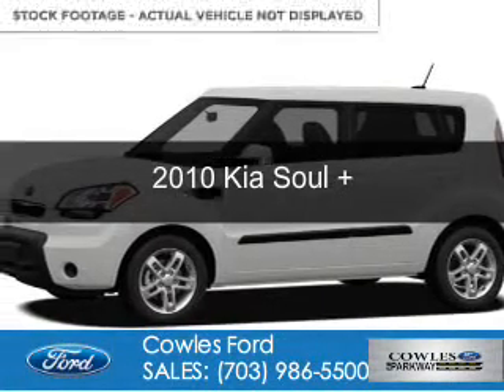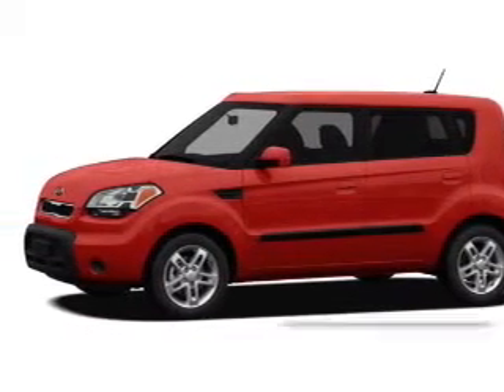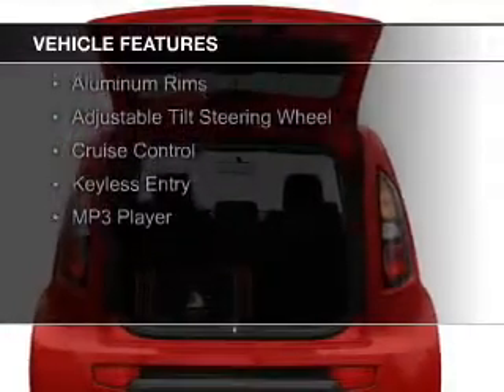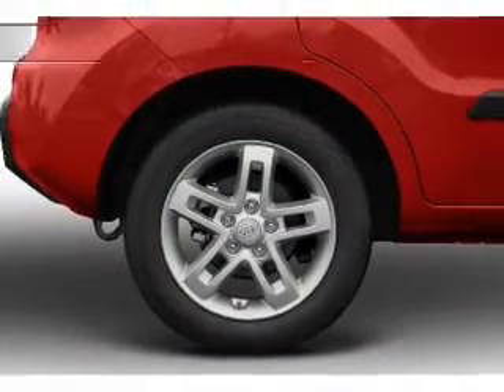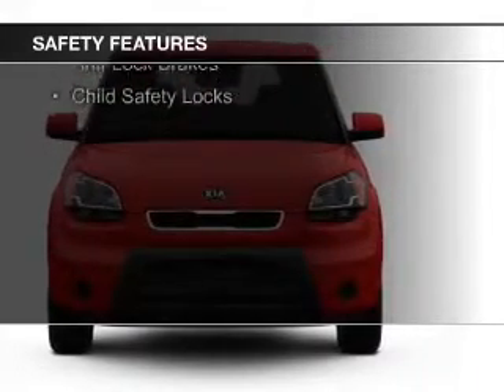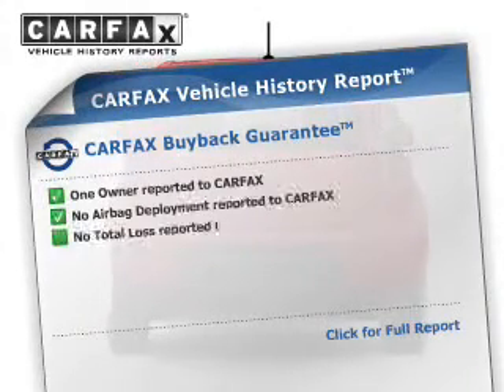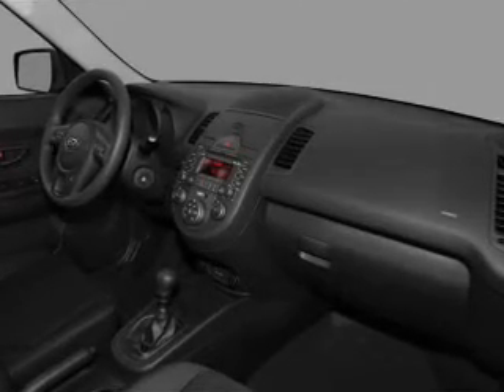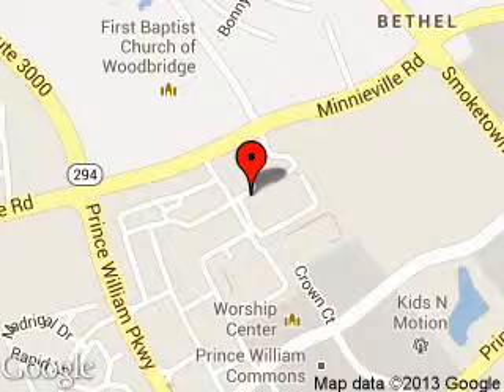2010 Kia Soul - Woodbridge VA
Phone:
Year: 2010
Make: Kia
Model: Soul
Trim: +
Engine: 2.0 liter inline 4 cylinder 16 valve
Transmission: 4-Speed Automatic
Color: Bright Silver
Mileage: 40021
Address:
13779 Noblewood Plaza